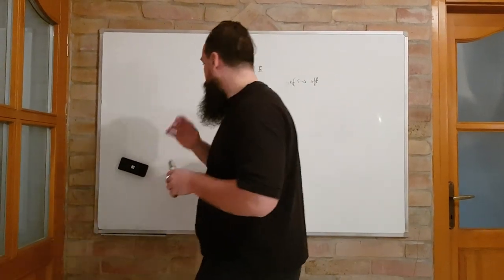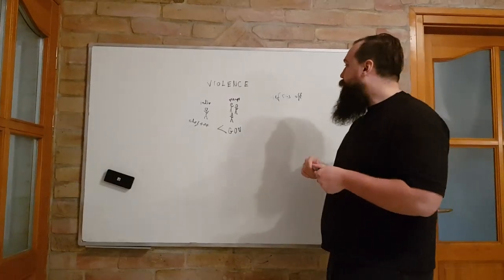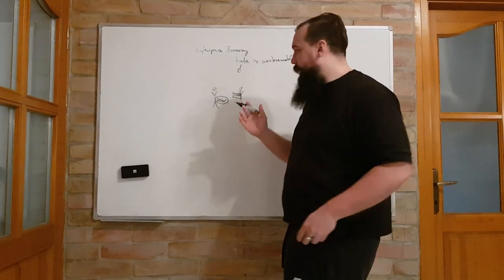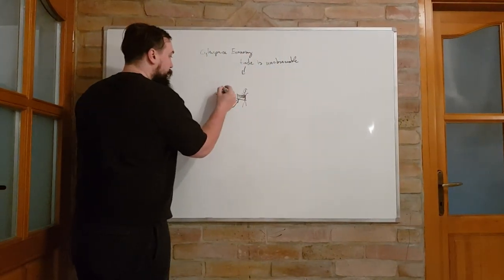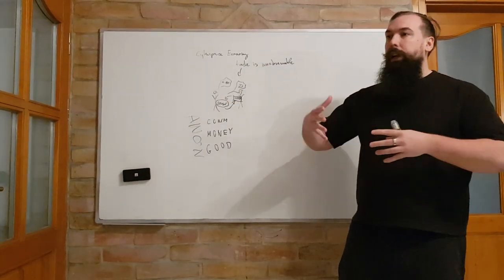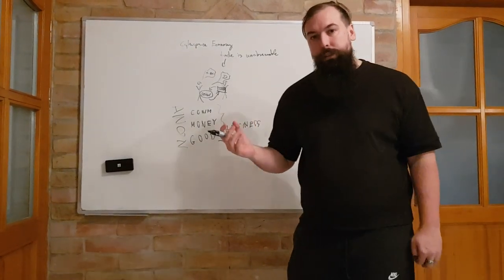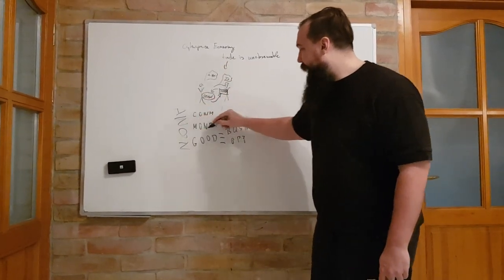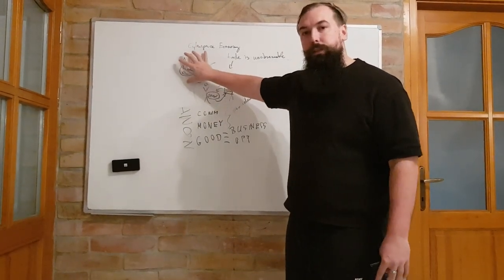zkEconomy | nopara73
Can we build an ecomony where the trade is untraceable? Listen to nopara73, discussing the future of zkEconomy and how the world could change around it.